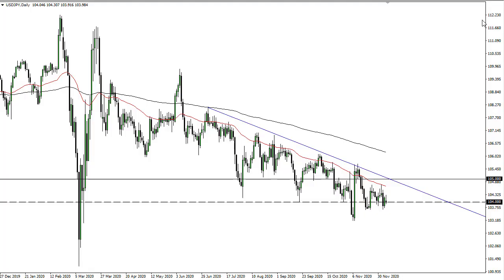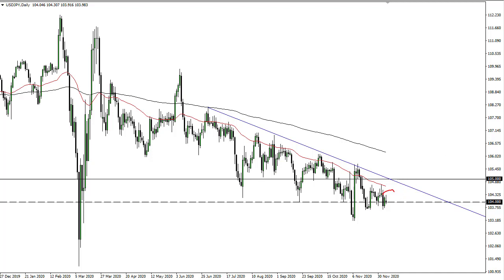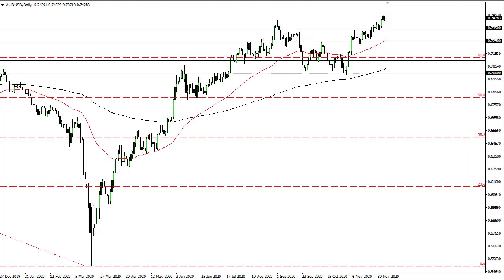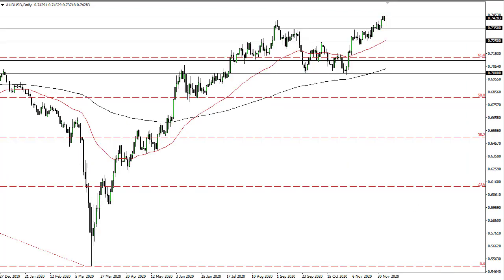USD/JPY and AUD/USD Forecast December 8, 2020